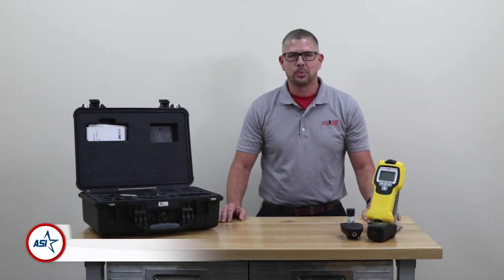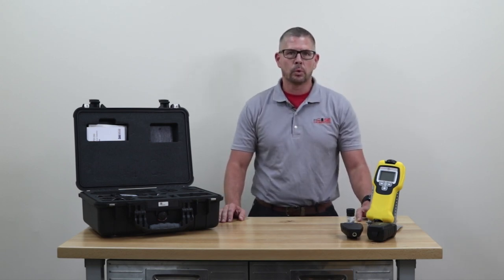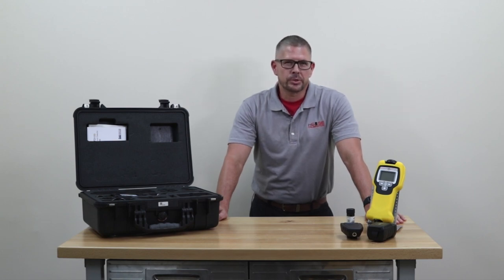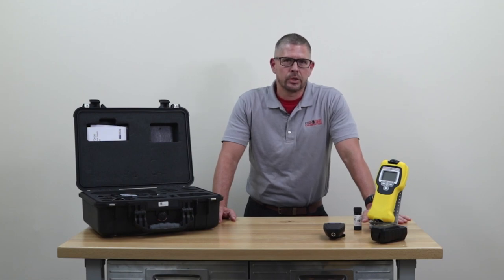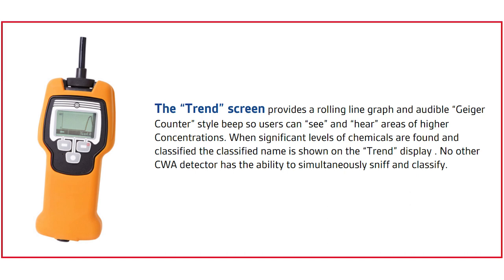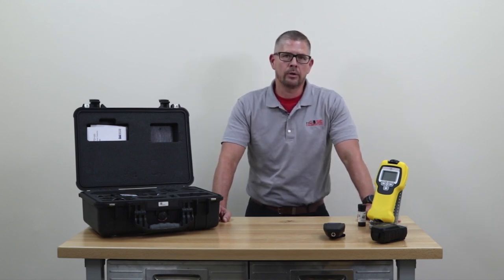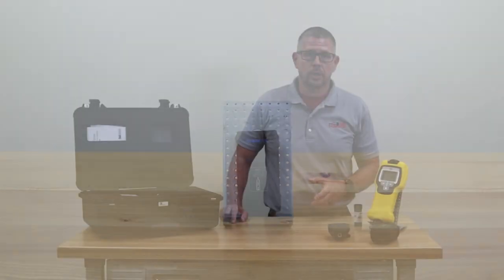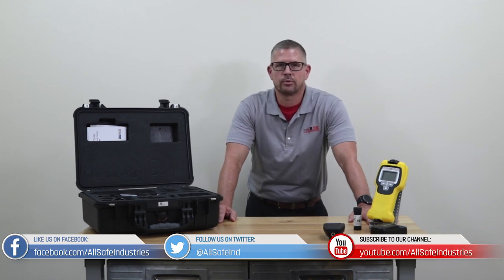ChemPro 100i Overview - Handheld Chemical Detector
NOTE: The ChemPro100i has been discontinued and replaced by the ChemProX.

The ChemPro 100i from Environics is a powerful handheld gas and vapor detector that can be used to detect Chemical Warfare Agents (CWA) and Toxic Industrial Chemicals (TIC).

In this video, former firefighter and current All Safe Industries service technician, Jon Simpson, gives technical rundown of the ChemPro's capabilities.